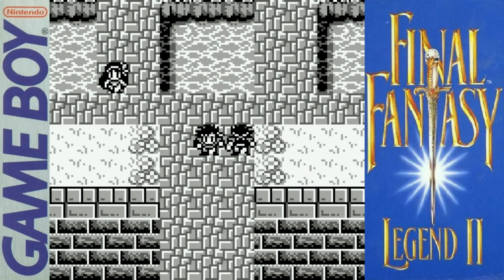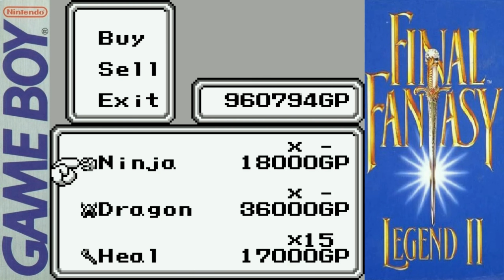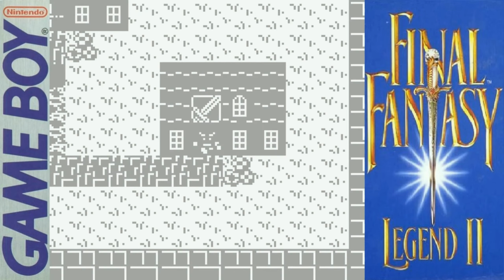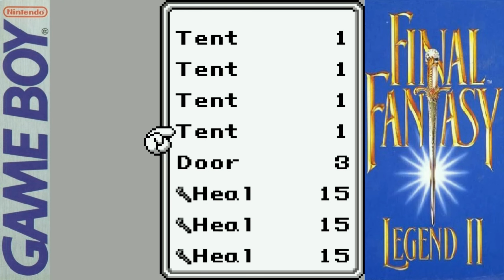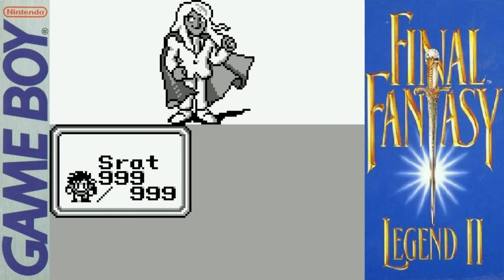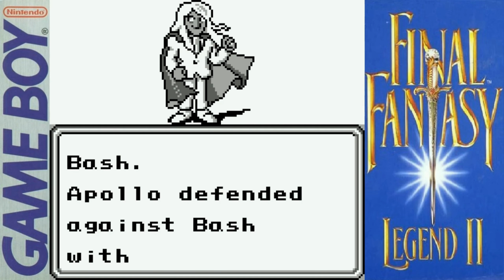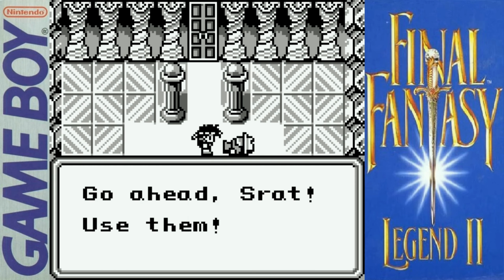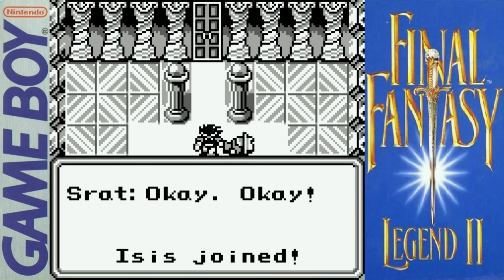Let's Play Final Fantasy Legend II, Part 26 - Behold, Isis!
We have the Heart MAGI, we've defeated the WarMech, and now we need to face Apollo and get the rest of the MAGI back from him.  We're going to miss all the buffs those MAGI were giving us all game, aren't we?

Time to take advantage of the last town and buy the final items we'll need to finish out the game.